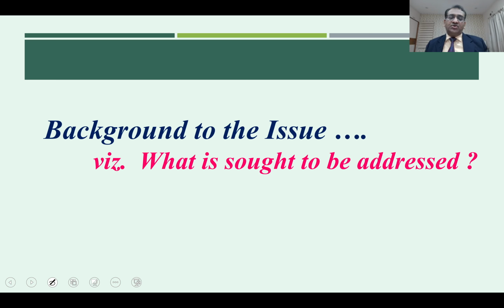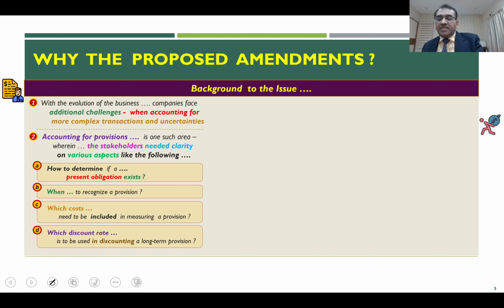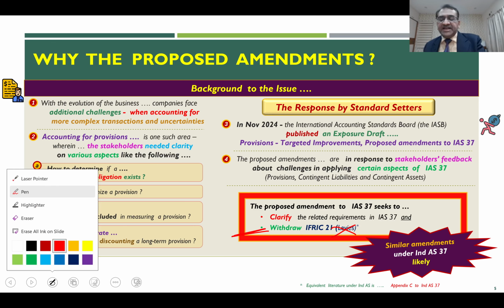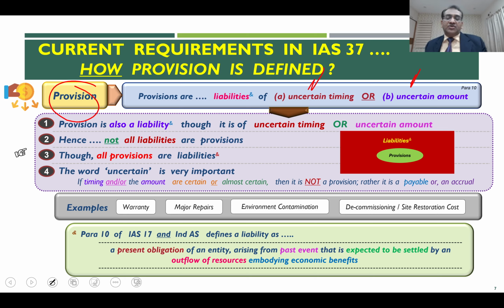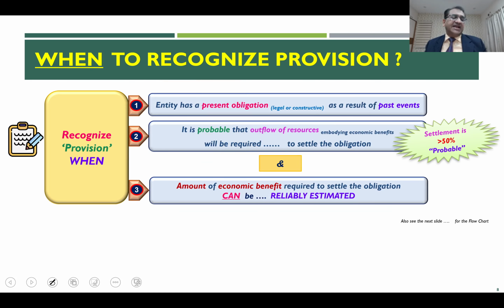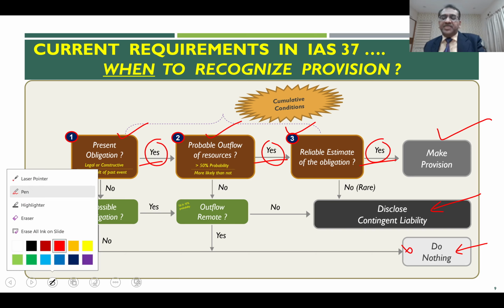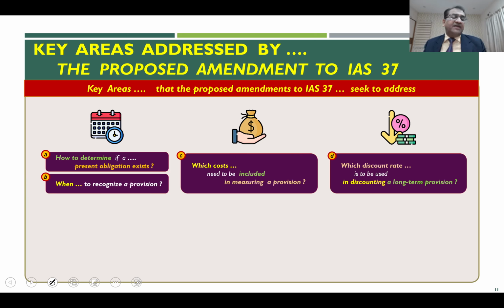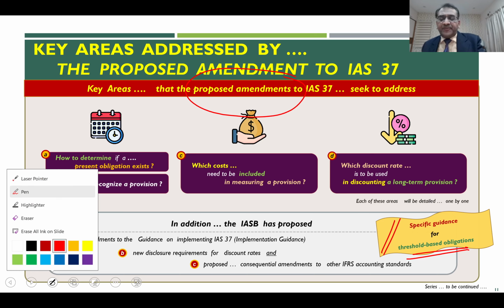Provisions | Proposed Amendments to IAS 37 | Do you Know | CA Final | ACCA | SBR | DipIFRS | Part 1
Dear Professional Colleagues,

I am excited to start a new series of videos explaining the 'proposed targeted improvements to the accounting for provisions under IAS 37'.

The first part of the video series talks about
    -  what was the problem statement that caused the standard setter to respond; and
    -  the key areas that the proposed amendments seek to provide additional insights

In subsequent videos under the series, we will deep dive into various aspects of the proposed amendment.

I hope you find this video insightful and useful as we navigate these changes together.

Explore my channel for diverse content on accounting, finance, financialreporting, taxation, directtax, indirecttax, internationaltax, ESG, IndAS, IFRS, BEPS, ACCA, DiplomaInIFRS, SBR, and more.